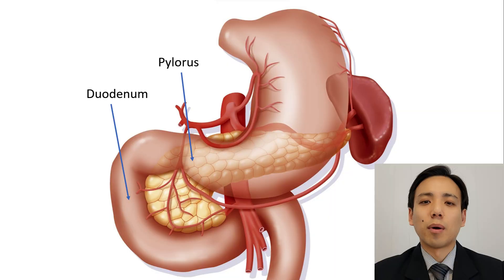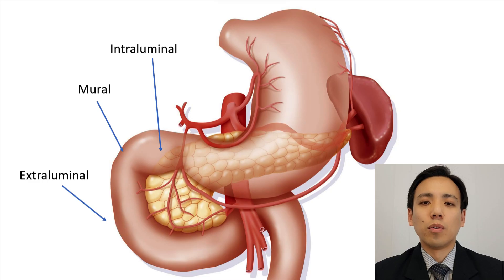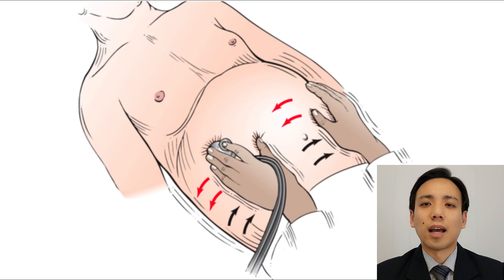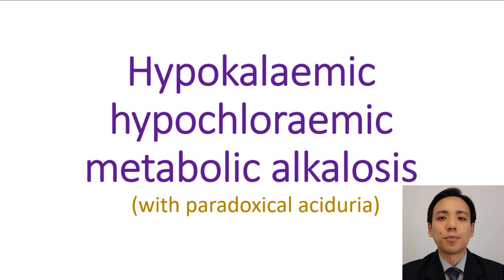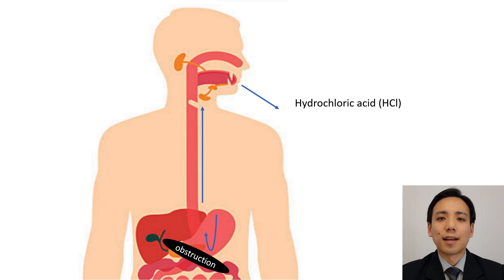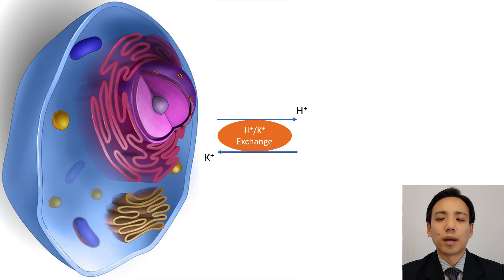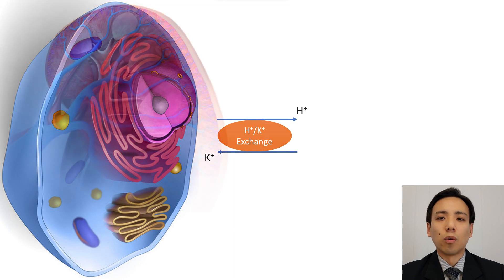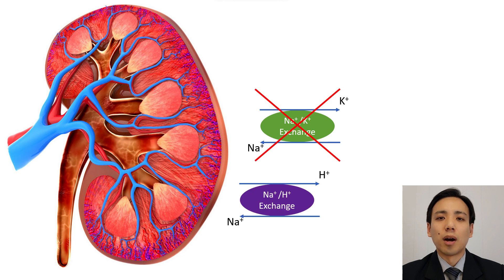How do you manage gastric outlet obstruction?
Gastric outlet obstruction. A concise overview on gastric outlet obstruction including definition, epidemiology, etiology/aetiology, pathology, presentation, investigations, and treatment.
Includes a deep dive into the concept of hypokalaemic hypochloraemic metabolic alkalosis with paradoxical aciduria.